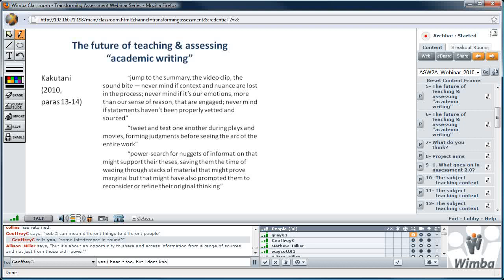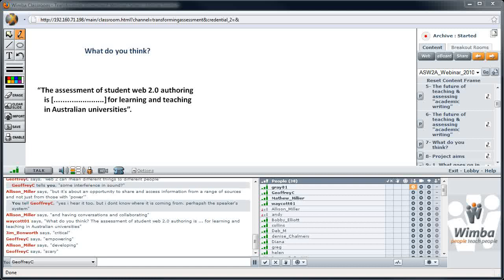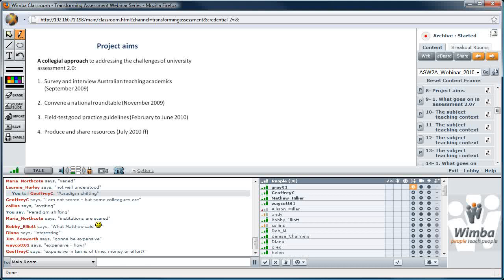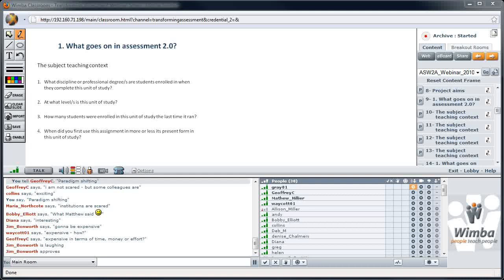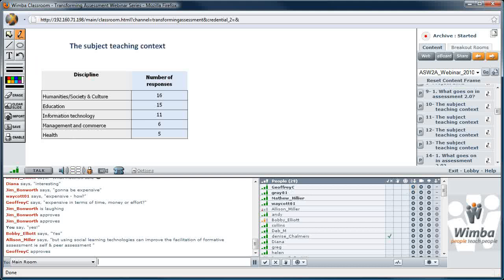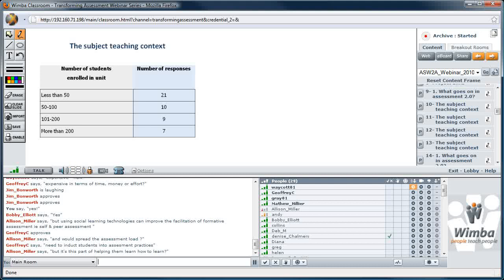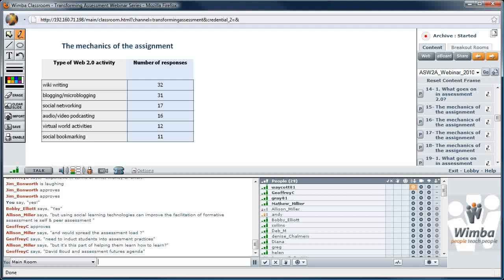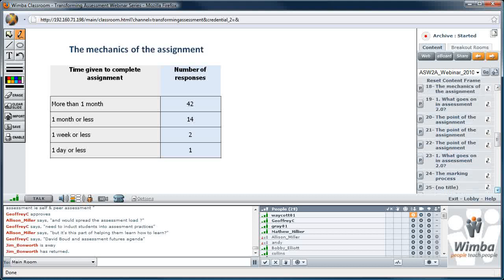[2 of 7] Assessing students' Web 2.0 activities webinar 26 May 2010